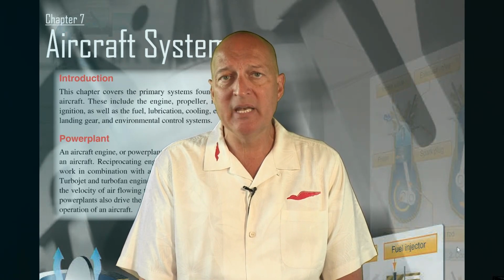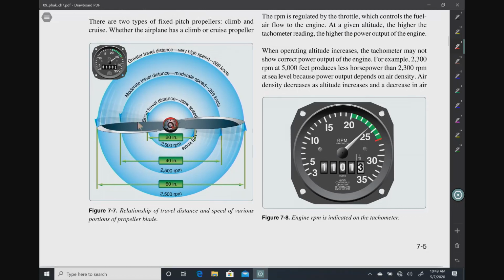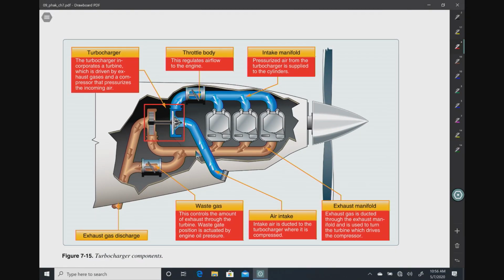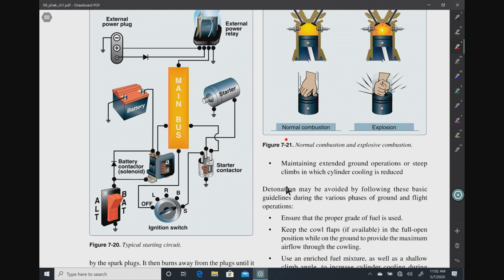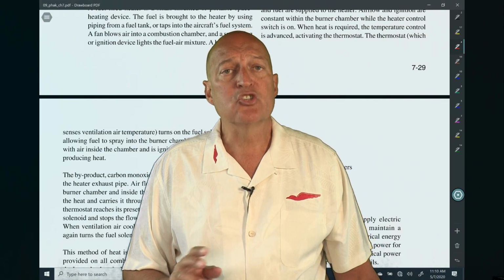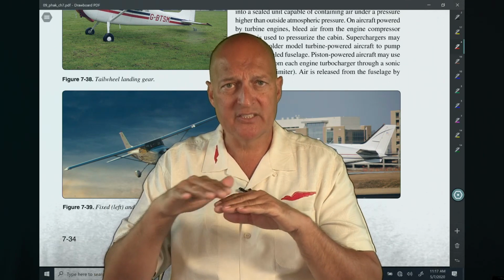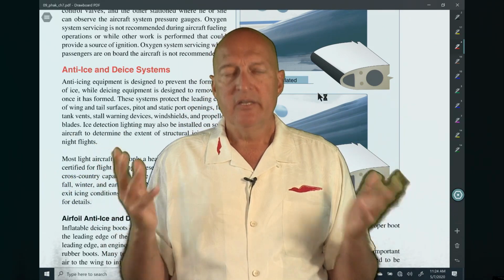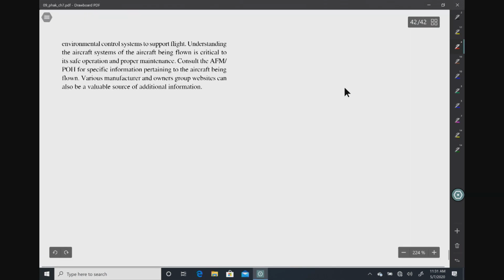Airplane Systems Basics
Just about anyone can tell you that an airplane needs a wing and something to get it moving. However, most people are not aware of all the other systems that are necessary for flight. In this episode, we will briefly discuss these hidden airplane systems and explore parts of an airplane that you may not know exist.